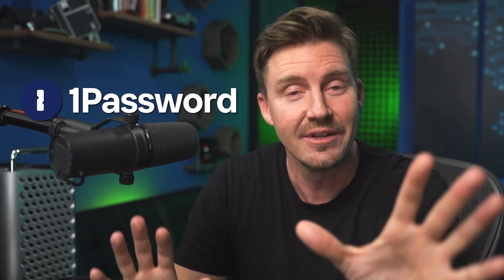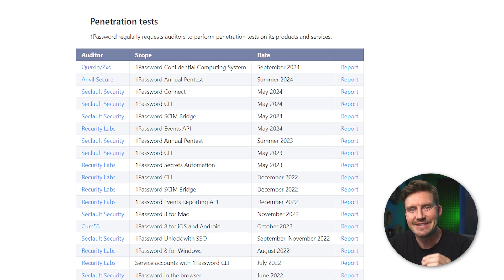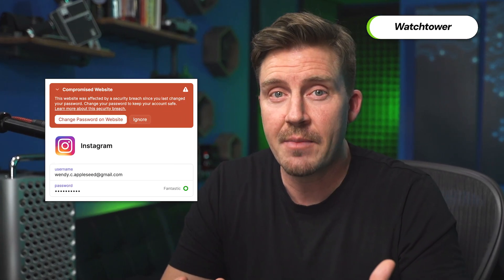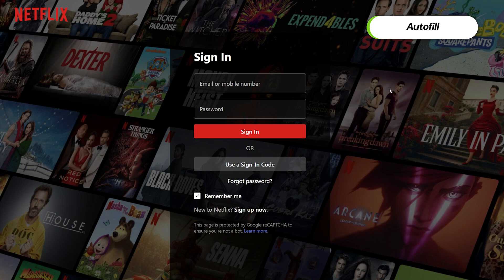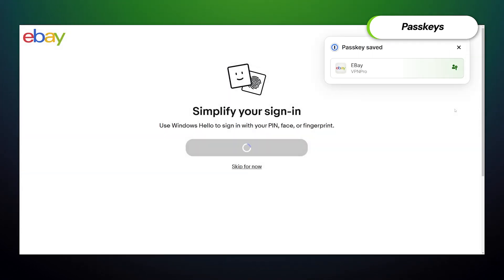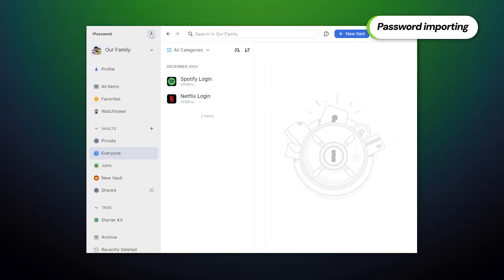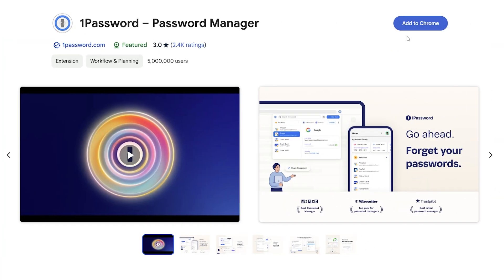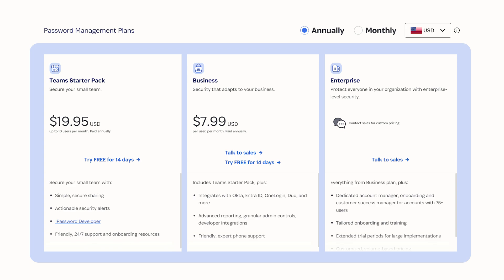1Password Review & Tutorial 2026 | All You Need To Know!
💎👇 Finished the 1Password review? Get the 1Password plan of your choice. All BEST deals are applied automatically! 👇💎

If you know absolutely nothing about 1Password, this 1Password review and tutorial will fix that, by offering a full in-depth introduction into possibly one of the best password managers out there.

TIMESTAMPS
0:00 Intro
0:17 Is 1Password Safe? Security Overview
2:36 1Password Features Review
6:34 How Much Does 1Password Cost?
7:32 Conclusion: Should You Get 1Password?